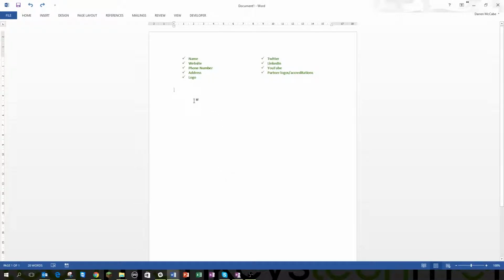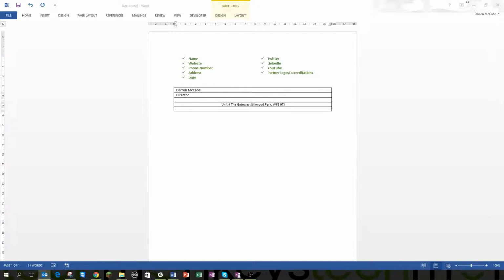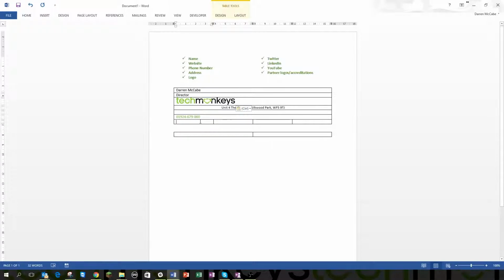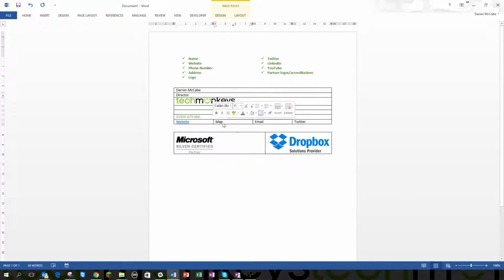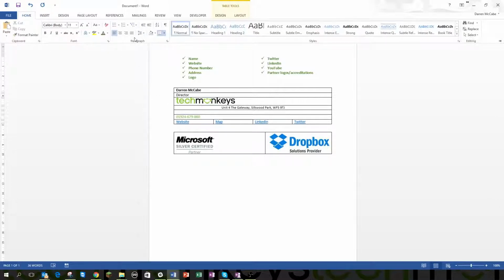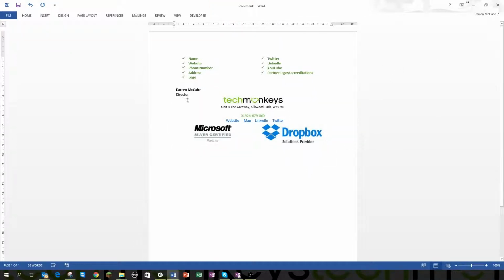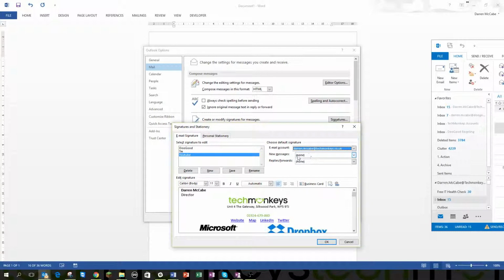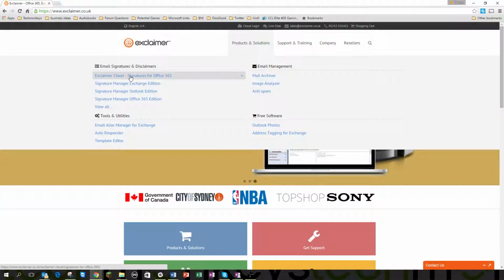Tutorial #1: How to make an email signature in Outlook 2016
This video shows you how to create a simple but good looking signature to add to your email